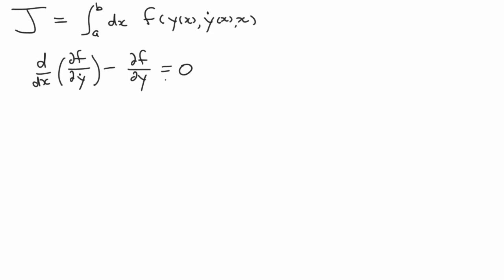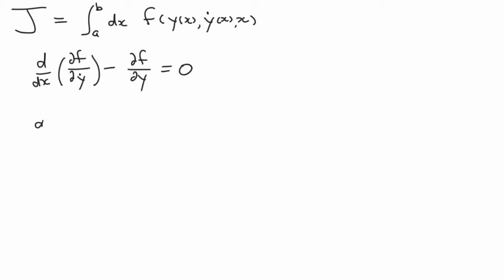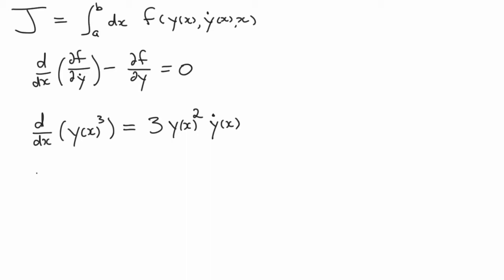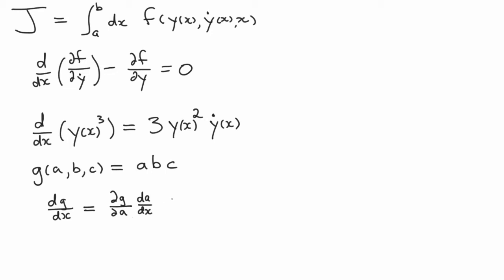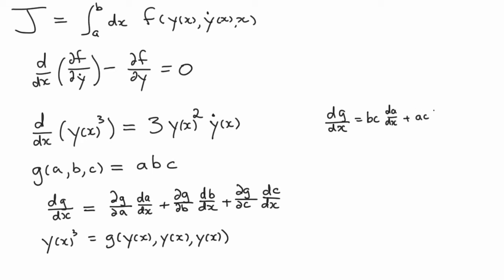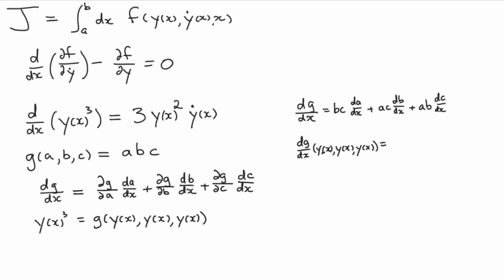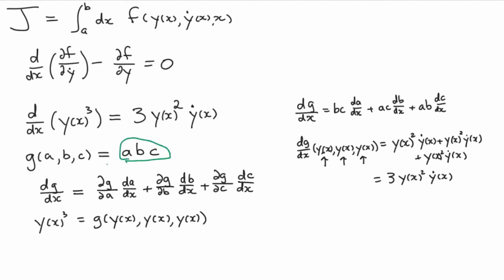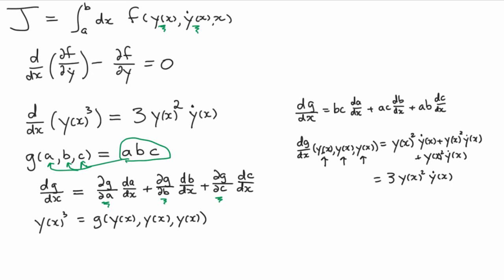Phys3001 Lecture 1.4